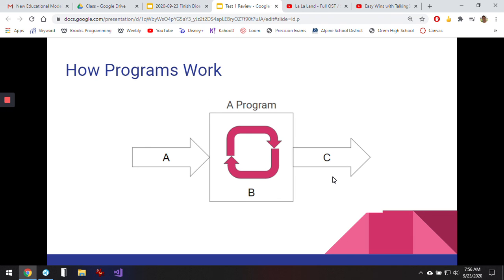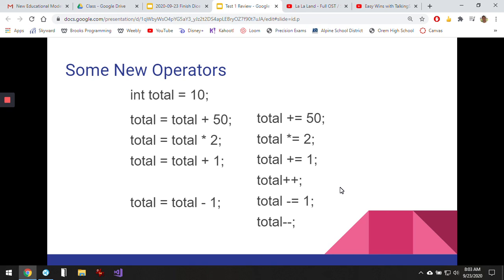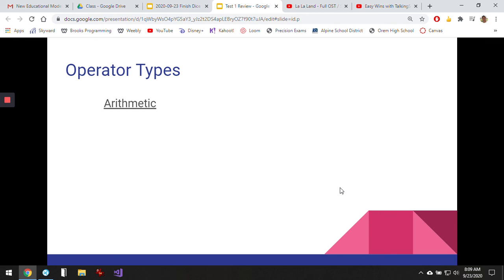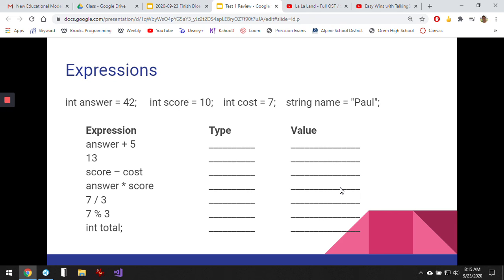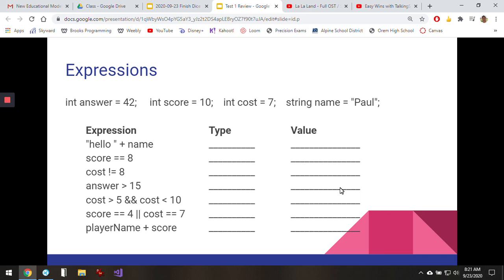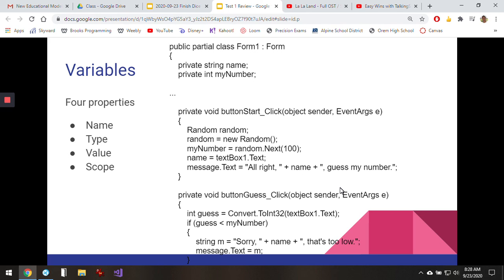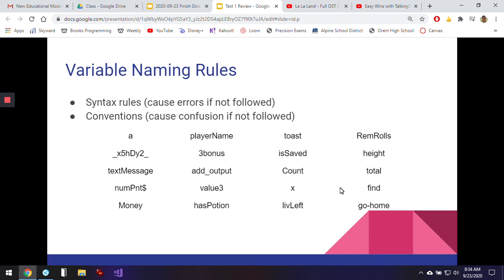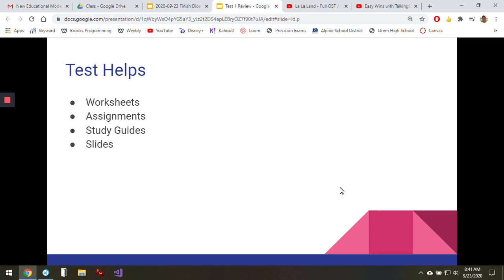2020-09-23 Review for Test 1